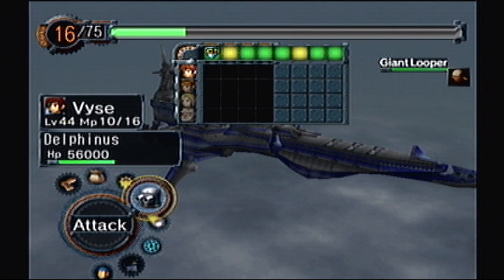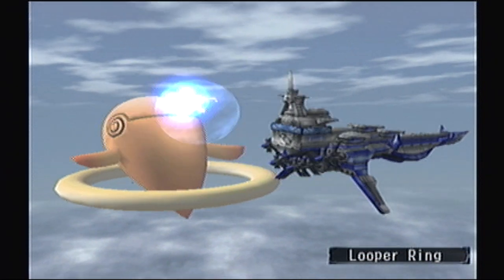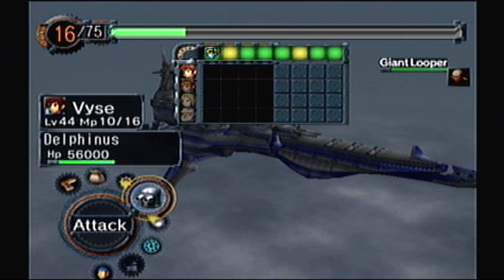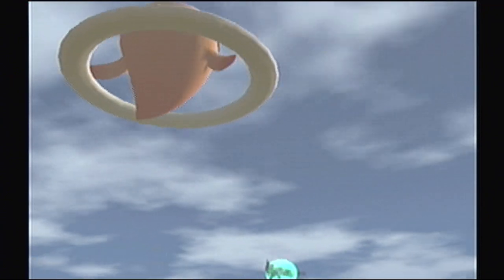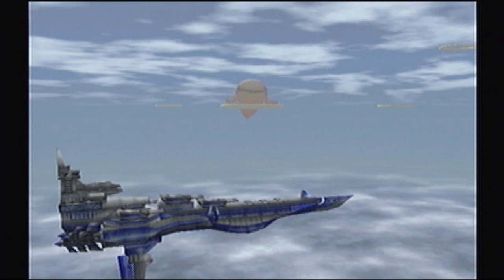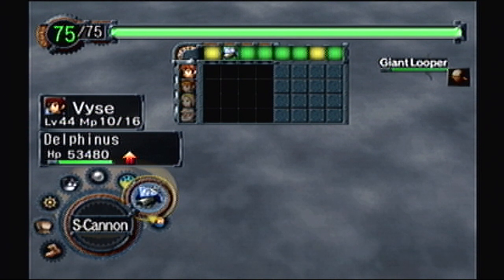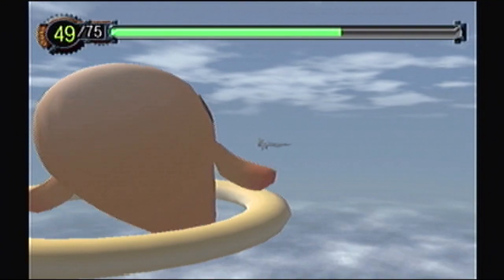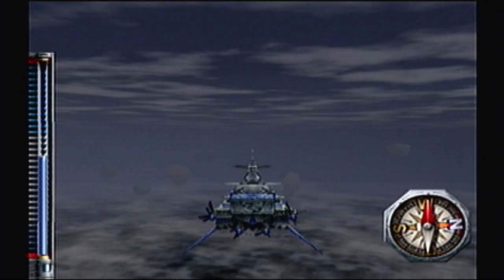Skies of Arcadia - Giant Looper Battle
Finally! The last of the secret downloads. I hop you enjoy watching this very fun battle!